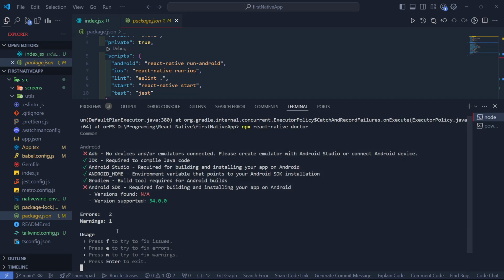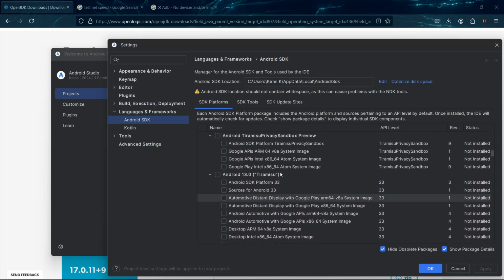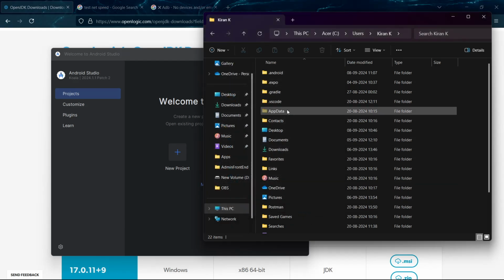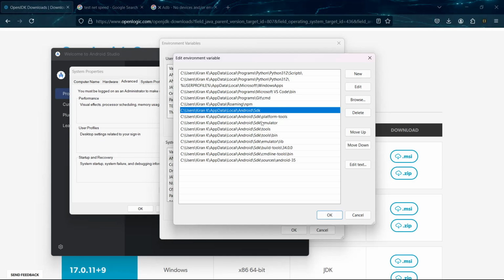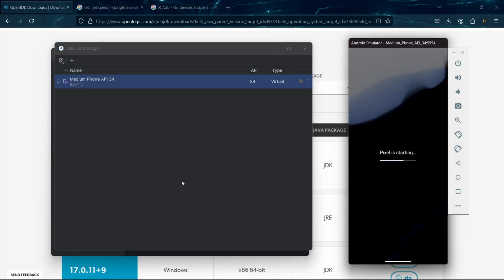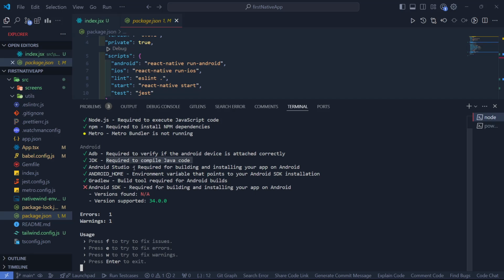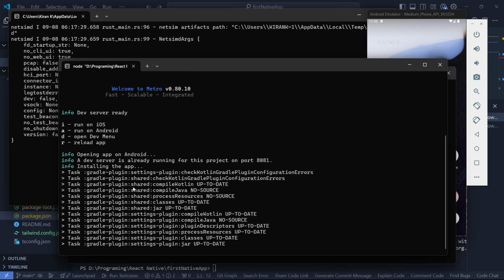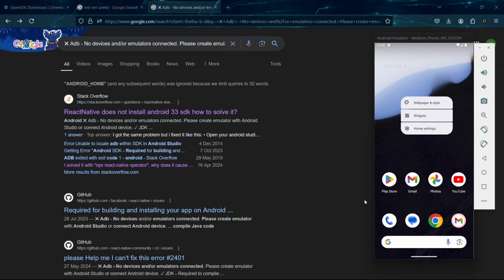Error | android sdk version not found 34.0.0 | adb | React Native Setup | gradlew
React Native Setup for Windows: Android Studio, JDK, and SDK Troubleshooting

In this video, I guide you through setting up React Native on a Windows machine. We'll cover the essential steps, including:

   - Installing and configuring Android Studio for building and running React Native apps.
   - Setting up JDK (Java Development Kit) for compiling Java code.
   - Resolving path issues with ANDROID_HOME and SDK versions.
   - Fixing the SDK version issue (versions found: N/A, version supported: 34.0.0).
   - Connecting virtual devices and troubleshooting ADB: No devices or emulators connected.
   - Ensuring proper environment variables and paths for seamless development.

Perfect for anyone encountering setup issues in React Native on Windows!

if still not working
- go to window setting - security - core isolation- core isolation - desaibled it for mommnet restart - try
- install plugins in android studio related to reactjs,React native ,TS, gradle ,npm and other sdk related
-  on window virtual env  mode or device setting in window settings...
- still issue comment down  isuue .. i will help.. ASAP

terminal error :
-  Adb: No devices and/or emulators are connected.
-  JDK Required to compile Java code | JDK version not found
- ✔Android Studio Required for building and installing your app on Android
-  ✓ ANDROID_HOME Environment variable that points to your Android SDK installation
- ✓ Gradlew Build tool required for Android builds
-  Android SDK Required for building and installing your app on Android
     Versions found: N/A
     Version supported: 34.0.0